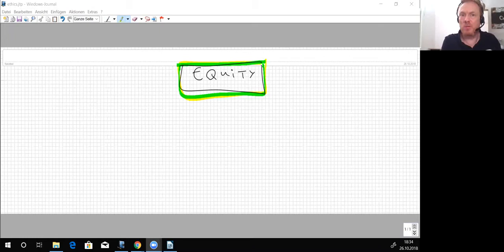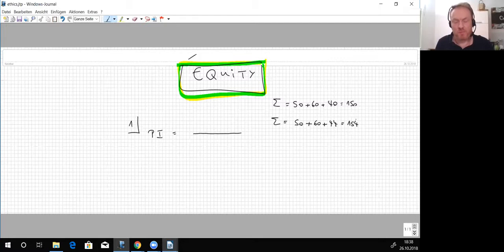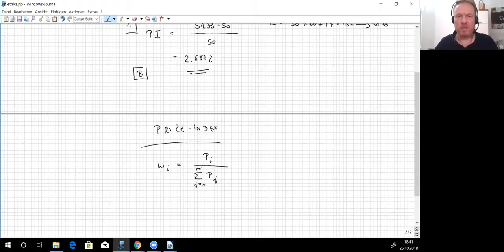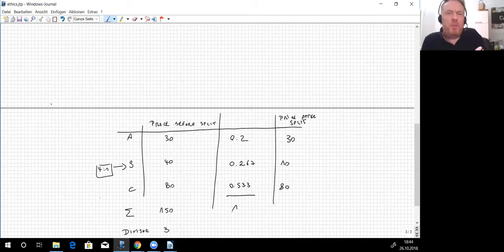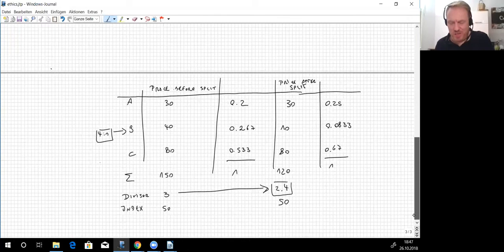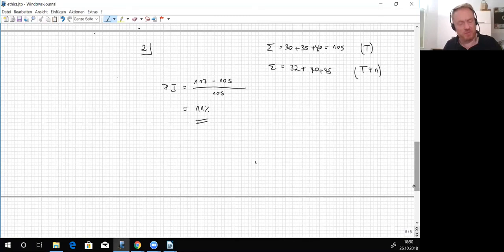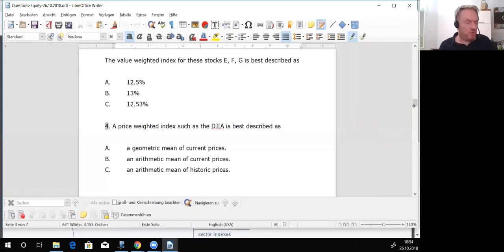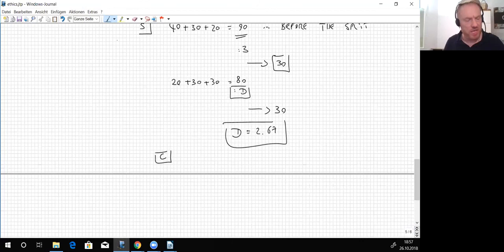Lambert`s Free Webinar CFA Level I Equity, Index Construction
I was referring to index construction in this free webinar of Oct. 26th, 2018. More to come on Derivatives on Friday this week.